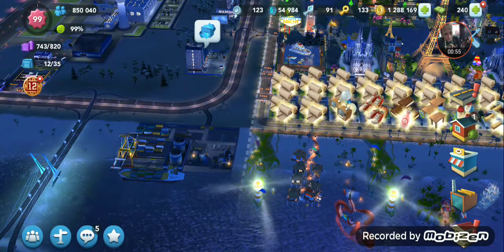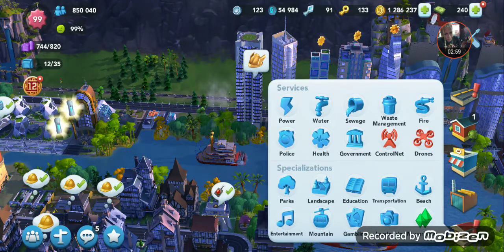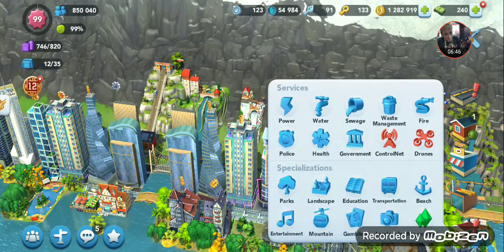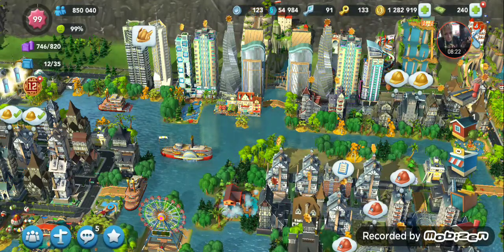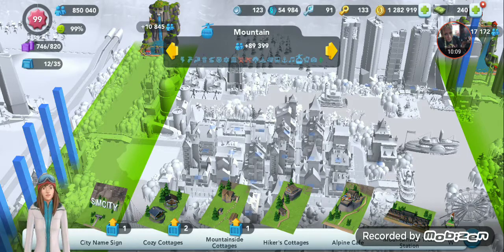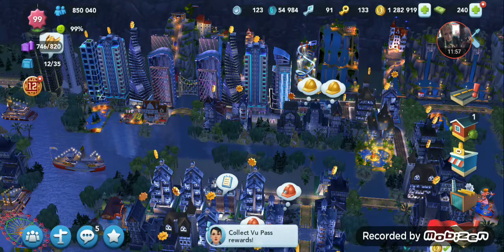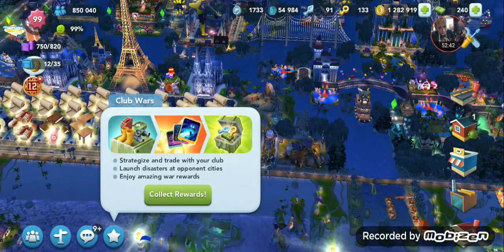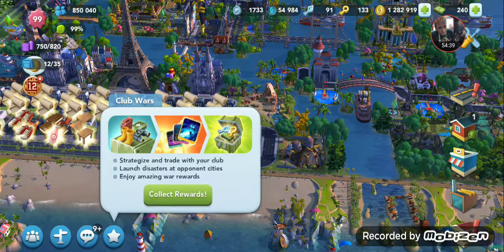SimCity Build It Epic Project Tips/What Buildings To Buy For Each Category